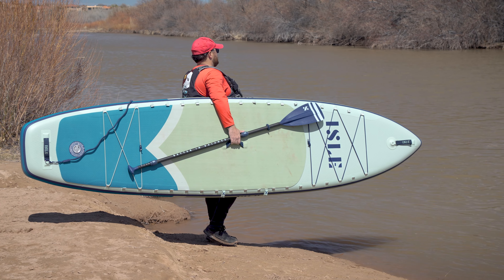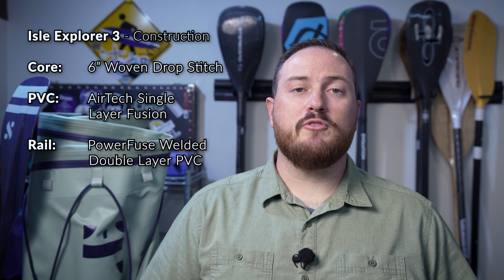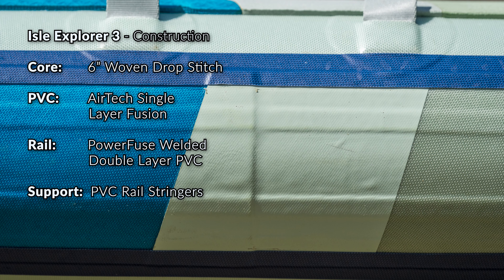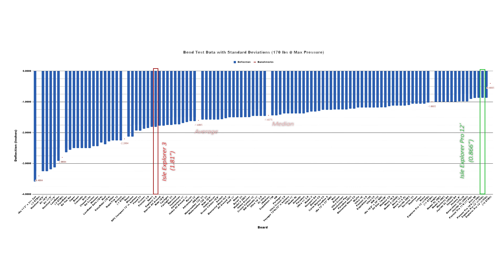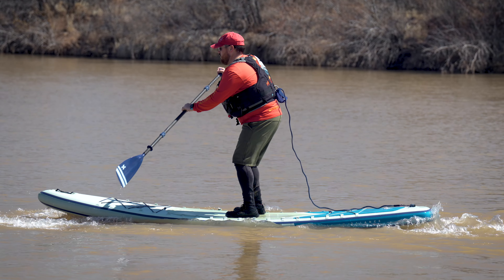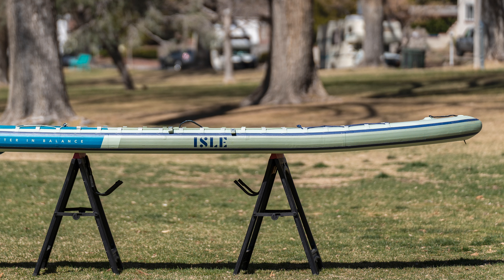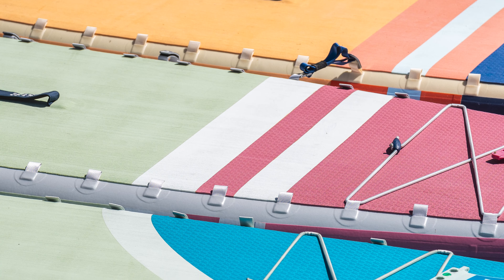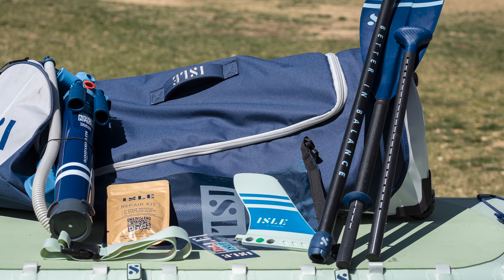Isle Explorer 3 Paddle Board / Kayak Review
The Isle Explorer 3 uses the latest inflatable paddle board materials and construction methods to create a high-performance and lightweight Adventure Touring / All-Around iSUP crossover that also brings a seamless, high-quality, kayaking experience to the water.

Purchase the Isle Explorer 3 Paddle Board:

0:00 - Overview
0:36 - Construction
6:17 - Size & Stability
8:35 - Speed
10:45 - Turning & Tracking
13:20 - Features & Accessories
16:07 - Paddle
18:34 - Kayak Performance
20:54 - Final Thoughts